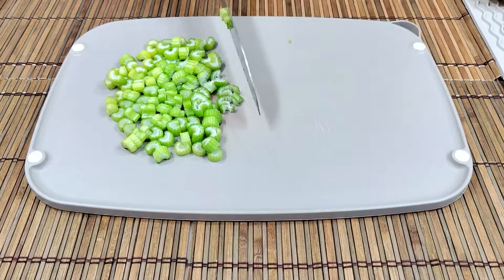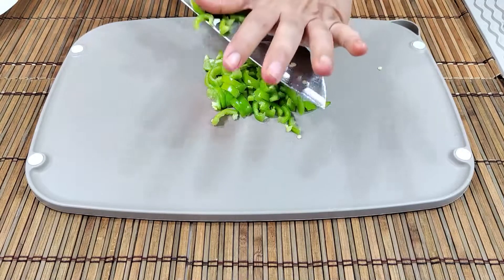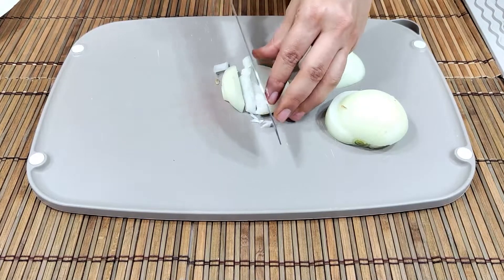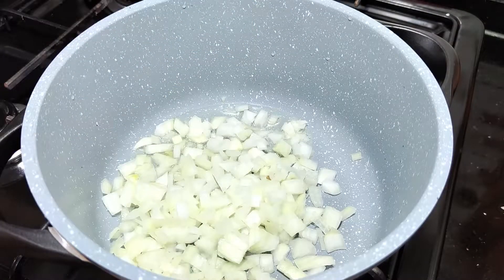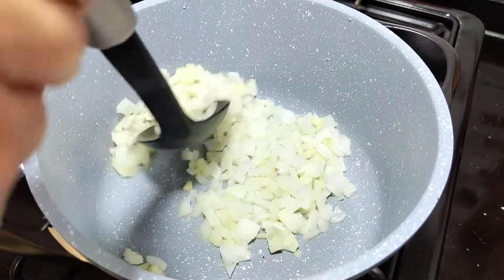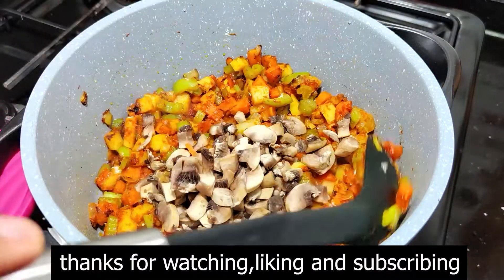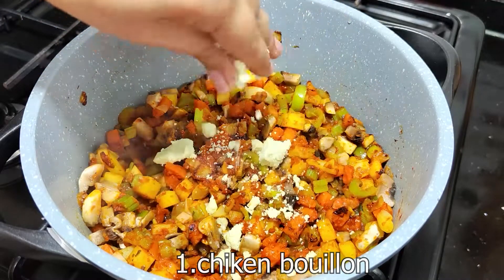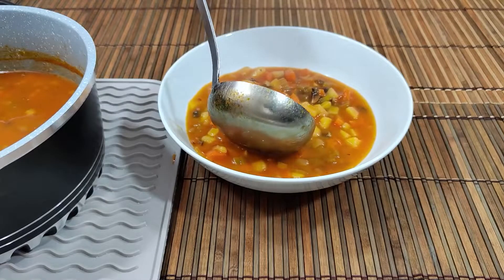Quick and easy VEGETABLE SOUP! try this soup recipe and enjoy it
I can make and eat this vegetable soup almost everyday! that's so delicious easy and tasty that everybody will love it. this  mushroom soup recipe is good for lunch , dinner and whenever you wish. It's healthy low calorie and perfect for cold days. You can make this with what you have in fridge.  I show you how to make a healthy soup with potatoes, celery, carrot and mushroom . Unique taste and super easy recipe! It only takes a few simple ingredients and a little time to make this delicious celery soup with potato and carrot.
Ingredients:
2 Carrots
2 Ribs of celery
1 Potato
1 Green pepper
5 Mushroom
5 Onion sticks
1 Onion
2 Cloves of garlic
1 tbsp tomato paste
50gr butter
2 tbsp flour
1 Chicken bouillon
oil
Thyme powder, black pepper, turmeric, ginger, salt, paprika
👍 Rate the video! 👍 It is pleasant and important for me to develop the channel!
The recipe will be saved in your profile! Thanks very much!
Fresh recipes - cook healthy!